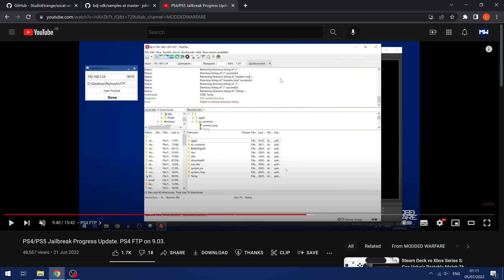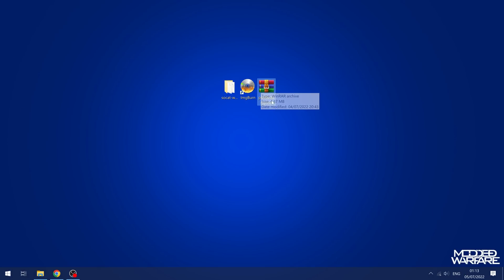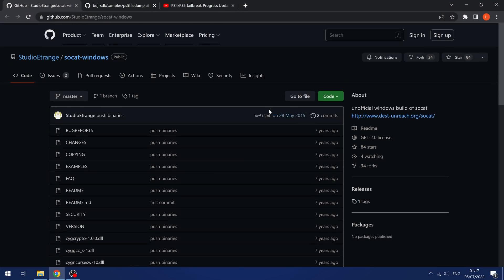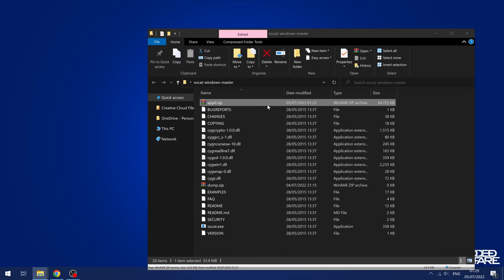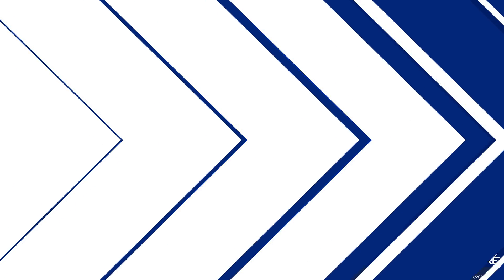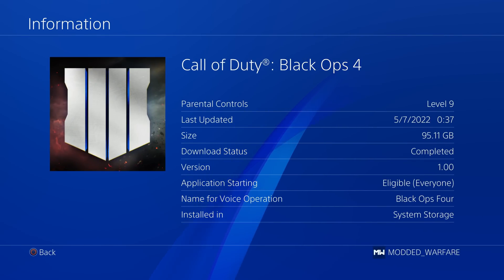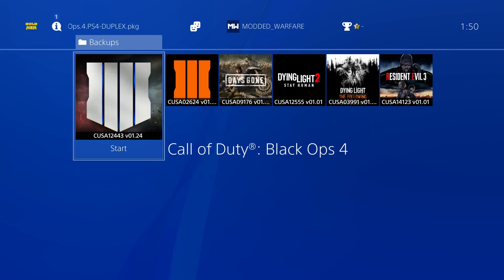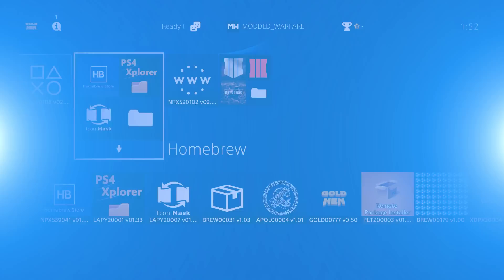PS5 BD-JB Progress Updates with PS5 File Dump & PS4 GoldHEN 2.3b2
Since my last video on the progress of the BD-JB we now have a payload cable of dumping files from the PS5.

Timestamps:
0:00 - PS5 File Dump
5:50 - PS4 GoldHEN 2.3b2